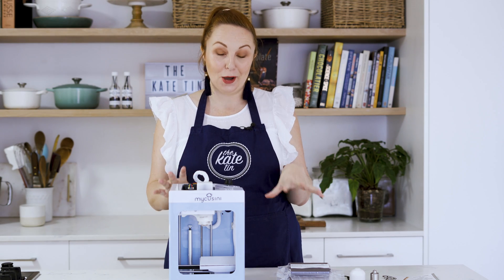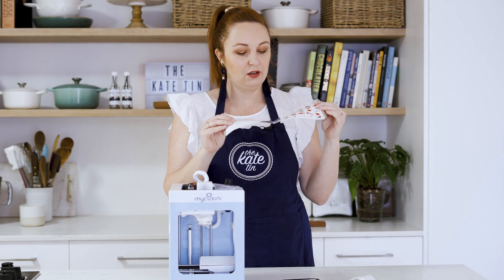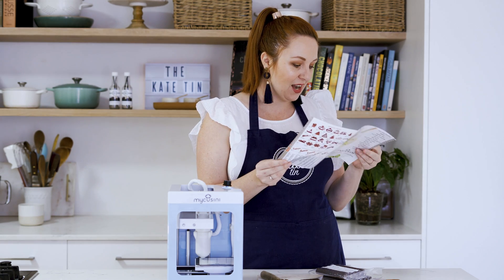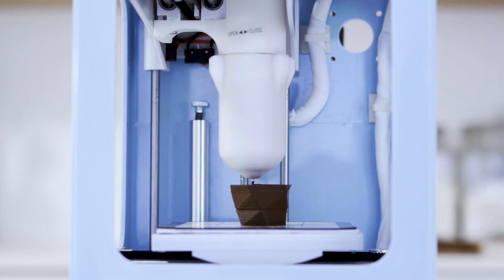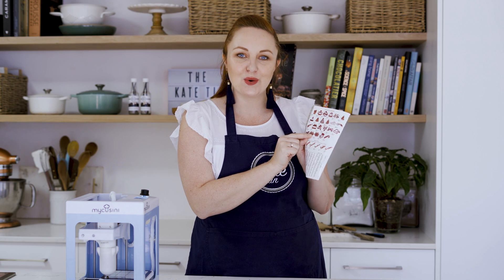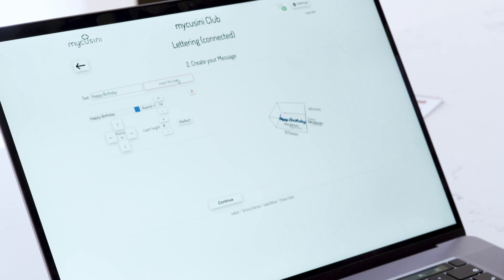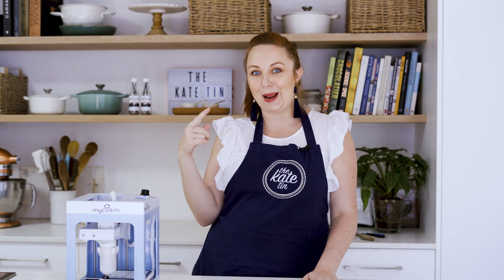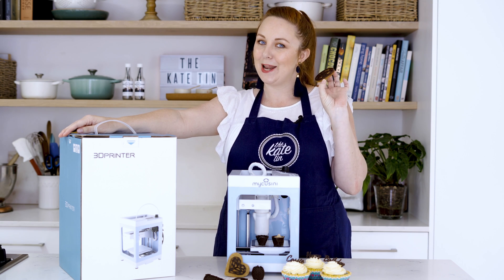mycusini 3DChocolate Printer - how it works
mycusini goes around the world - The Kate tin in South Africa